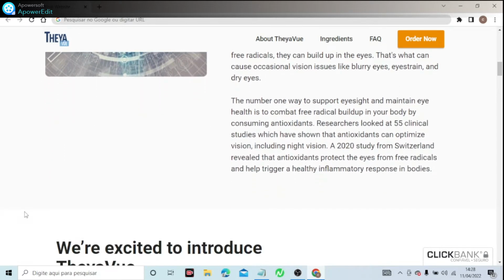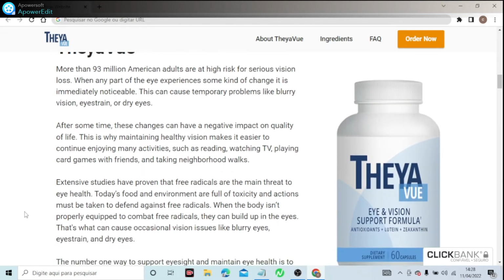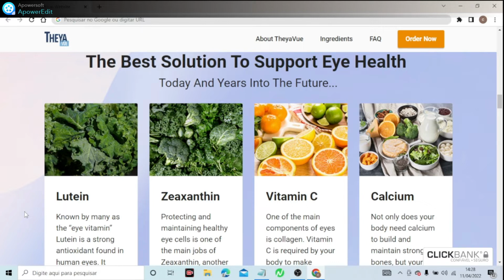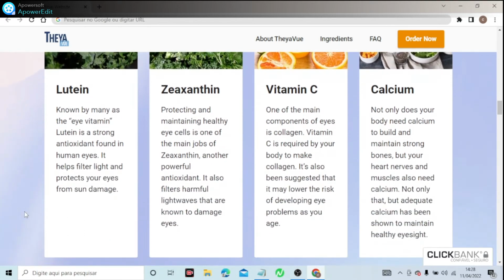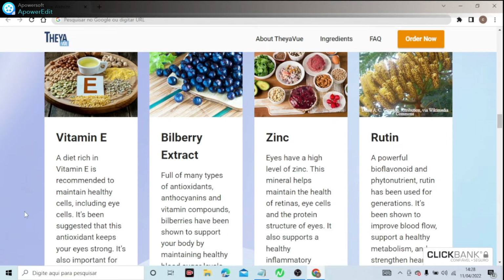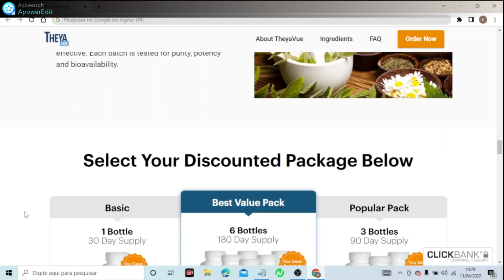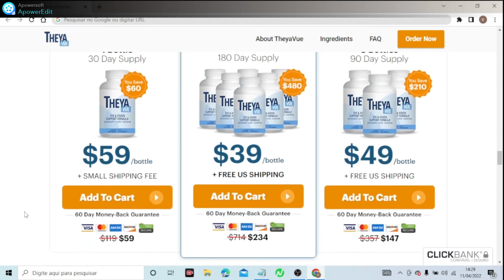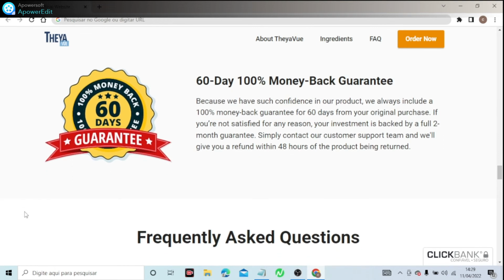🔴THEYAVUE SUPPLEMENT BE CAREFUL THEYAVUE REVIEW WHERE TO BUY THEYAVUE 2022 ?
What is Theyavue? How does Theyavue work?

Theyavue is a natural dietary supplement to support healthy vision and vision. It is composed of powerful ingredients that help overcome even the most serious problems related to the eyes, such as blurred eyes, eye fatigue, dry eyes and vision loss.Theyavue eye care formula targets all vision-related problems at once and provides a healthy, risk-free view
for a lifetime. Theyavue Supplement is made up of powerful ingredients that solve all your vision problems at once. This is how this formula helps to provide good eye health and better vision.

Theyavue Reviews 2022 - Theyavue Benefits:
-All-natural formula
-Protects eye health
-Quickly removes and controls free radicals in the body
-Can improve blood sugar levels

TheyaVue Ingredients: The ingredients present in TheyaVue formula were carefully tested and analy-zed to compose the
supplement, only natural ingredients were selected and that do no harm to our health. I left a list below of the main
ingredients found in this formula.

● Lutein
● Zeaxanthin
● Vitamin C
● Calcium
● Rutin
● And others

TheyaVue - Where to buy?
You should buy only from the official website, because this supplement is not sold on any other website. Be careful with the sites you access, because if you buy the supplement from the wrong site, you may fall for fraud. To help you, I left in the video description and in the first comment the link to the official site. There you can buy with total security and receive at your home in a few days.

Ignore it